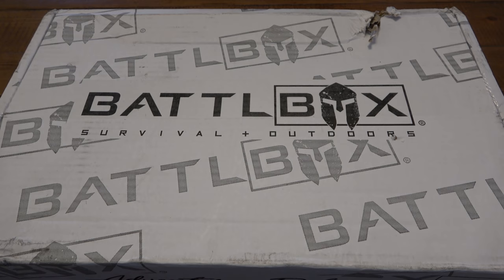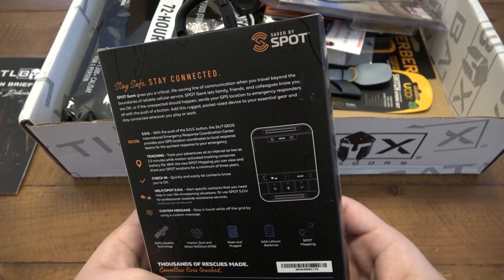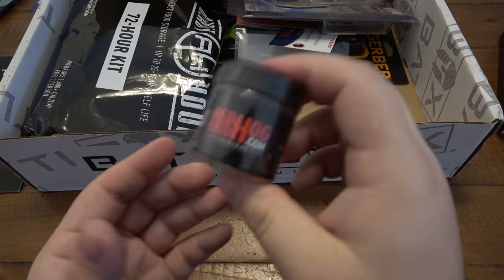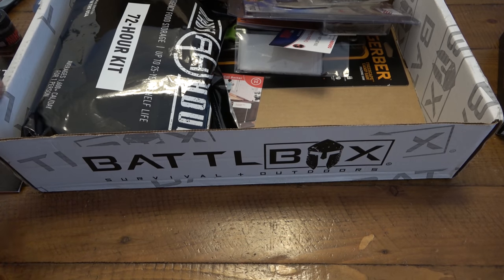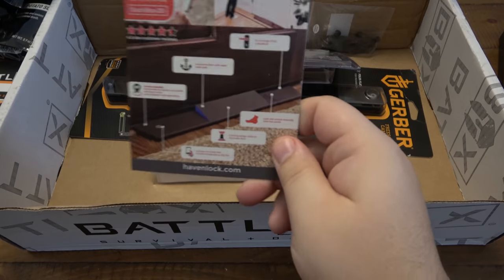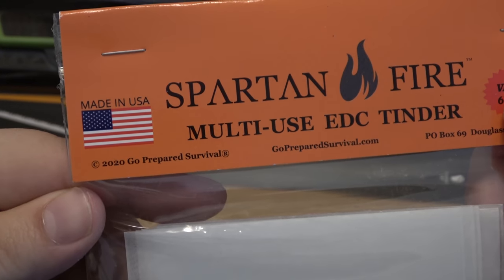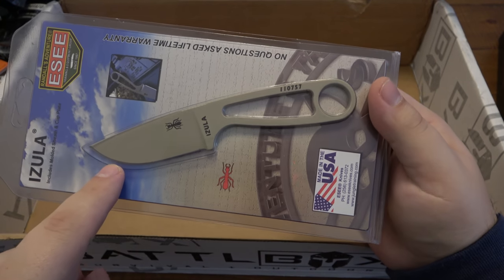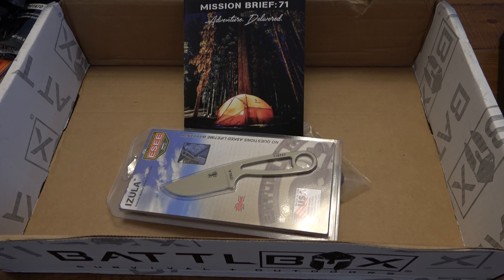BATTLEBOX : Mission #71 (January 2021) Great Start To The New Year With CLASSIC USA MADE KNIFE !!!